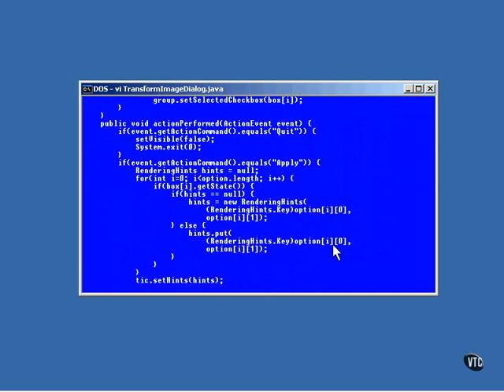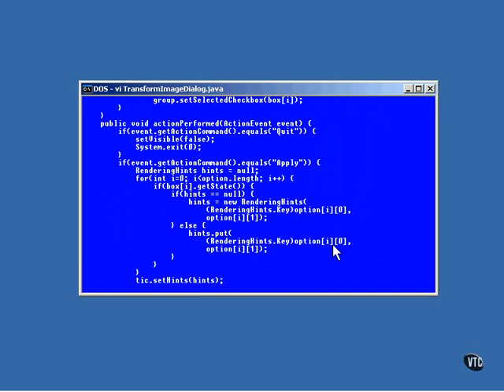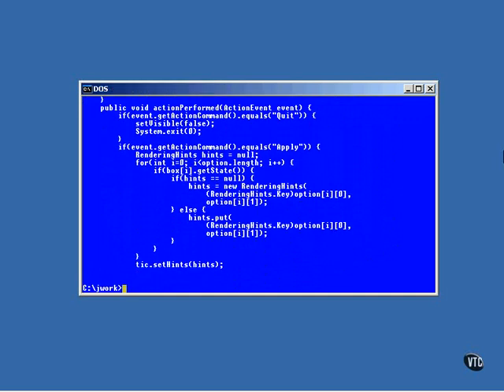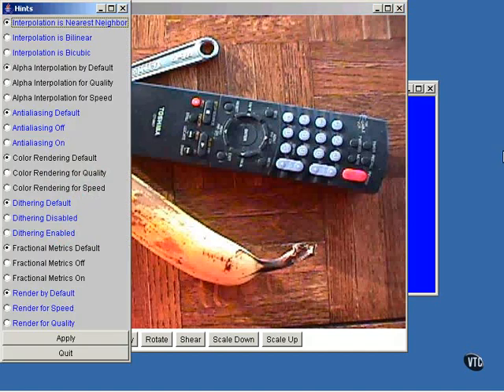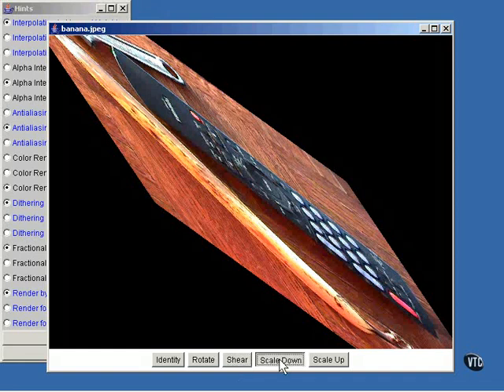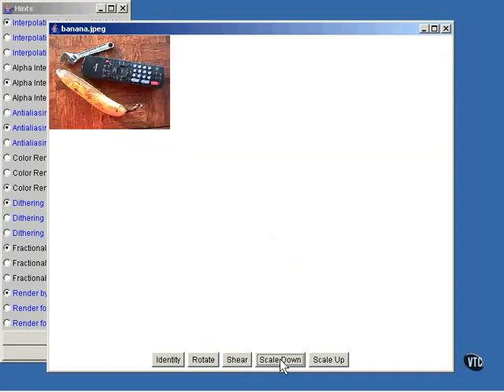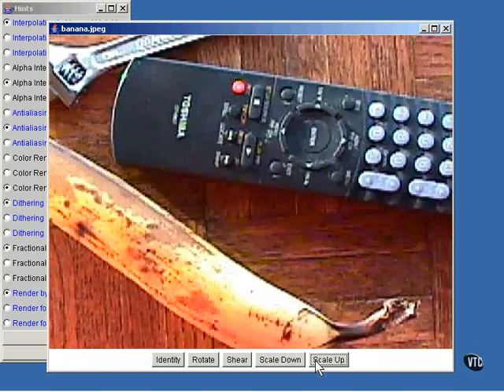jd7 Lesson9 Transformation pt 2